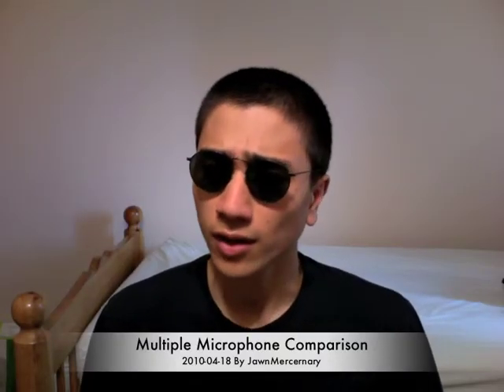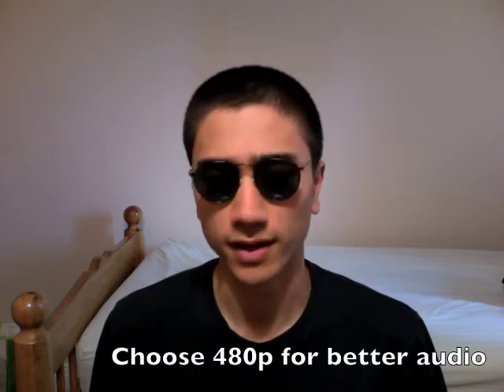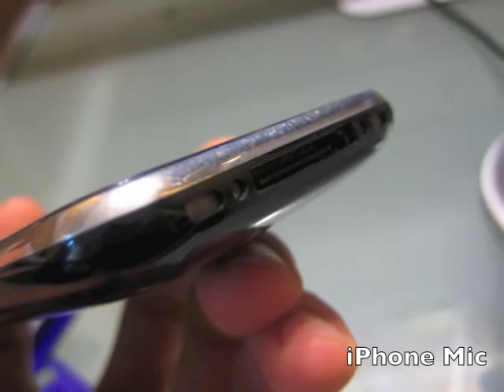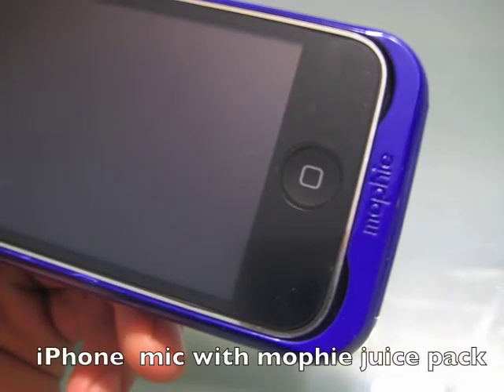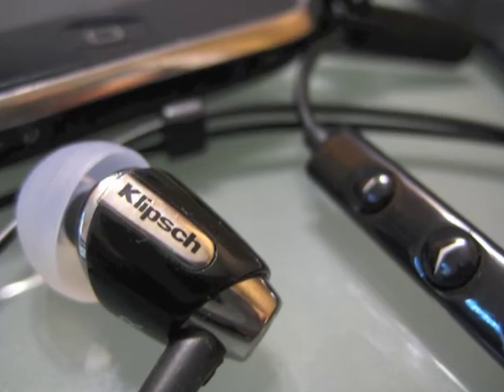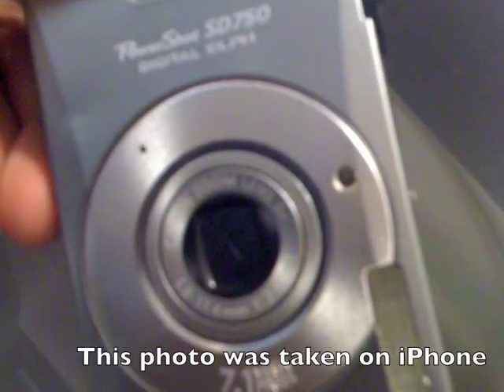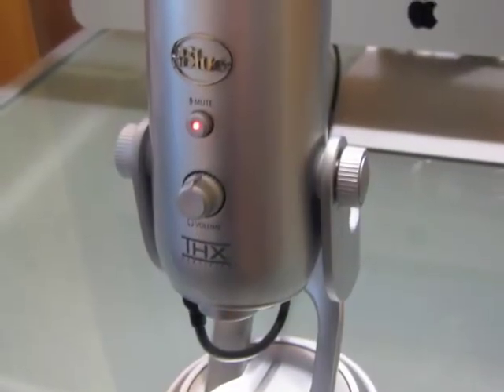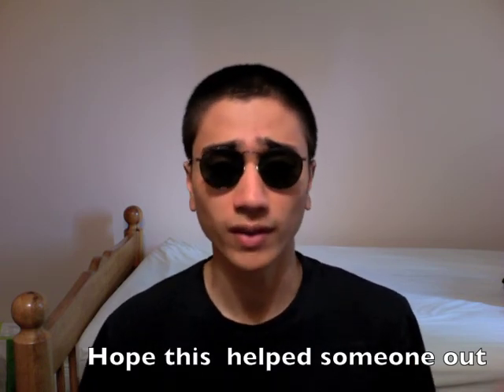Audio test: Yeti vs iPhone vs iMac vs Image S4i vs Powershot SD750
I test out the different mics that I have available. You can see the difference between a Semi-Pro mic, the iphone, the 27" iMac's built in mic, a headphone mic, and a camera mic.

- Thoughts on an app that lets you use the iPad and iPhone as a second monitor